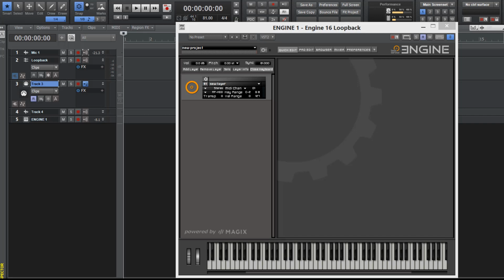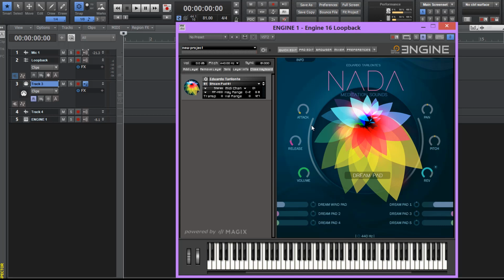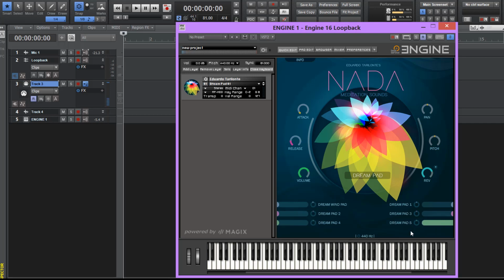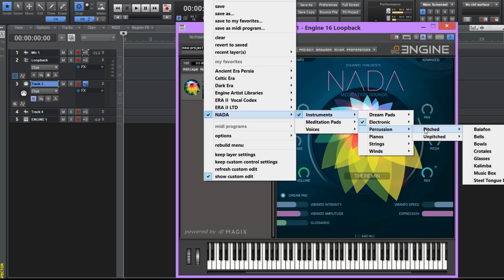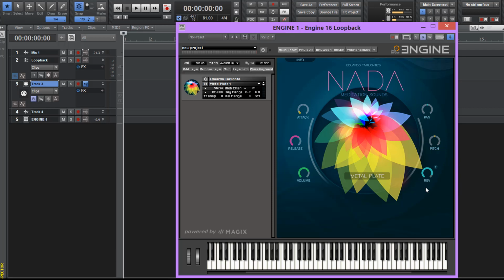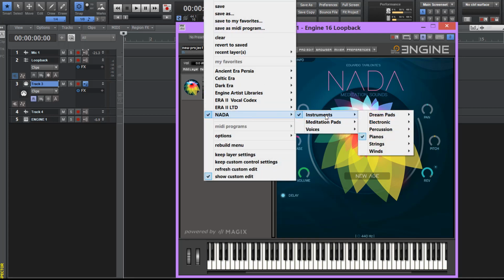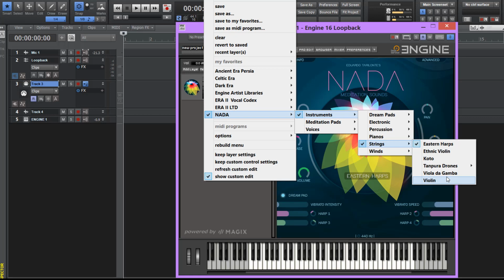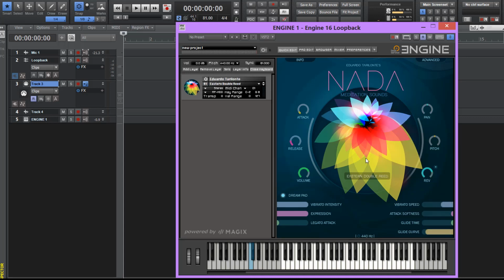Eduardo Tarilonte's NADA - Part 1 Instruments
A walkthrough of NADA – a beautiful new age Instrument for creating music for relaxation, meditation, yoga, sleep, documentaries, film and so much more.

My NADA Demos:
Coming Home:

Be sure to see all 3 parts of this walkthrough:
Eduardo Tarilonte's Nada - Part 2 Meditation Pads
Eduardo Tarilonte's Nada - Part 3 Voices